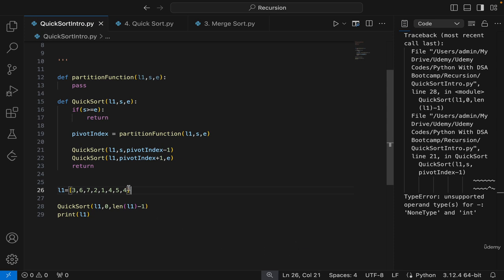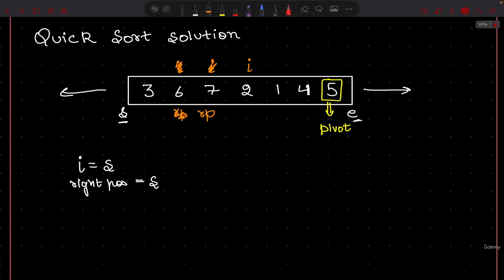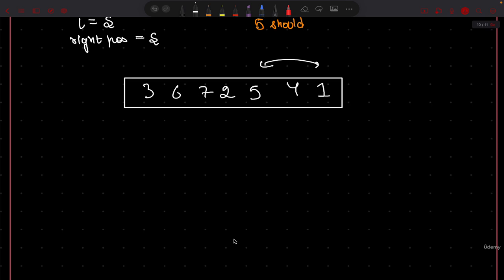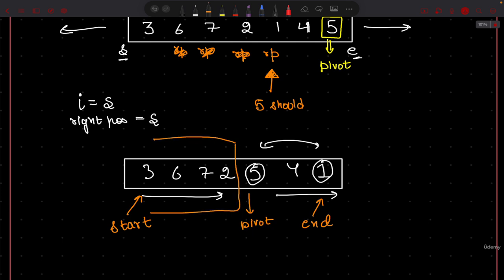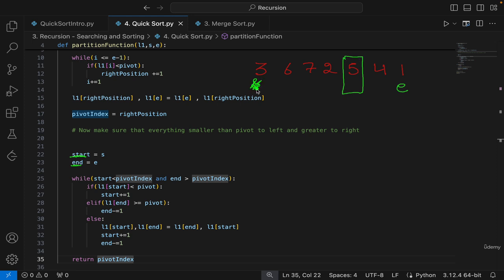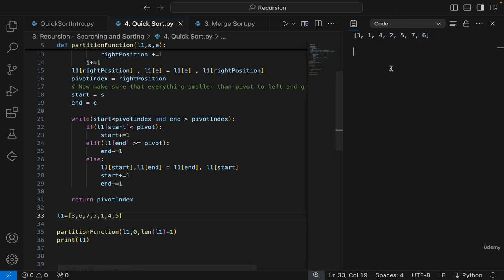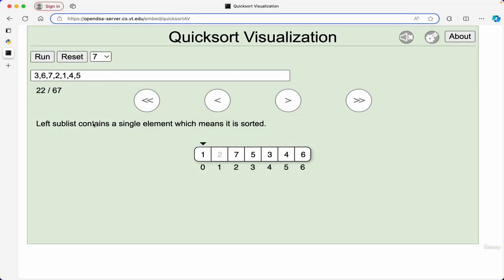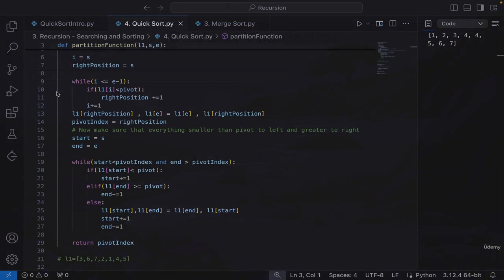081 - Quick Sort Solution